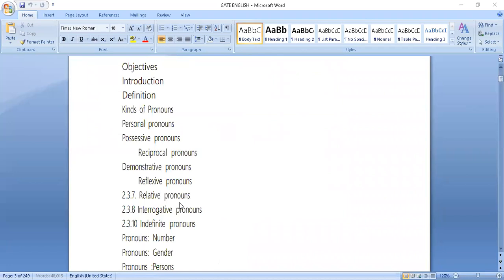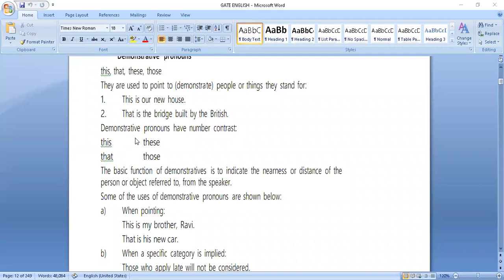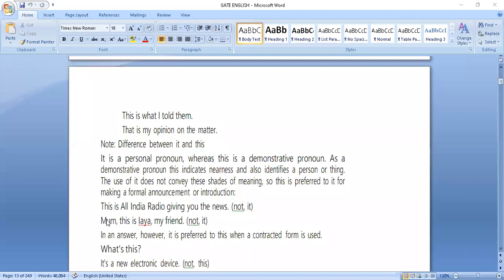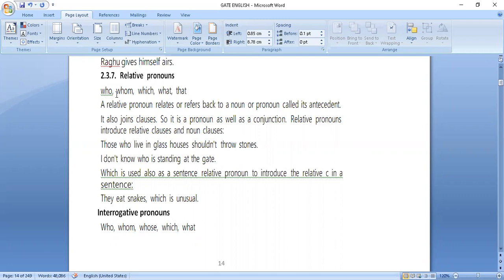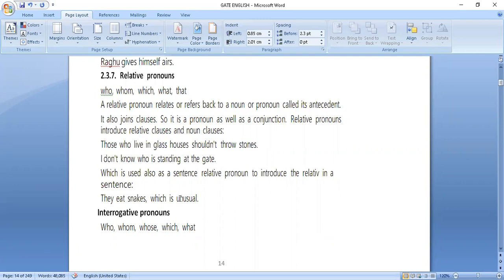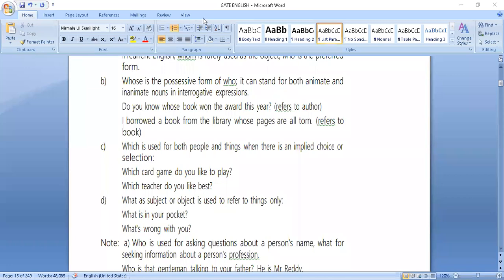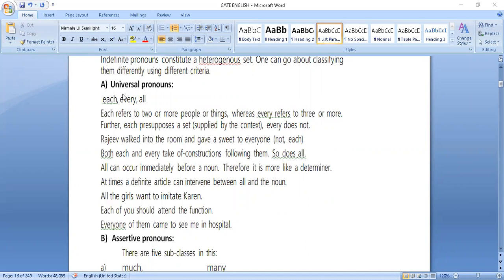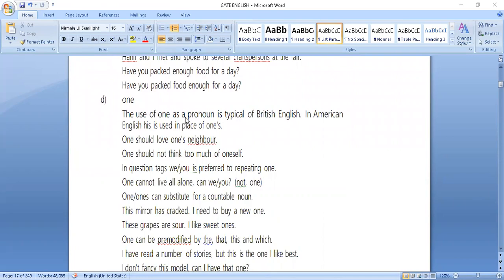3 5 202162